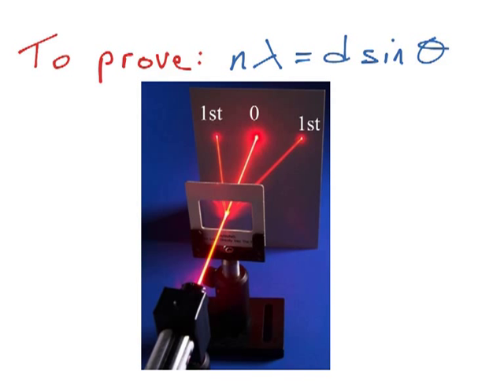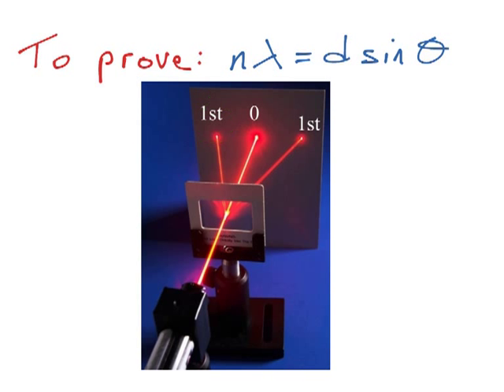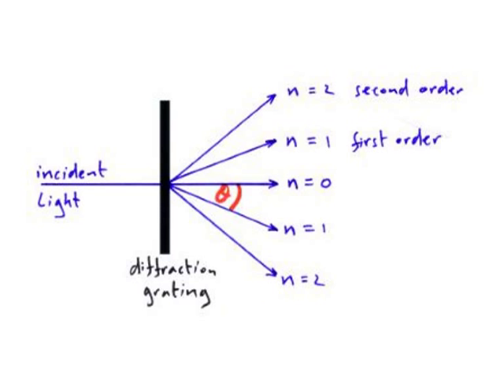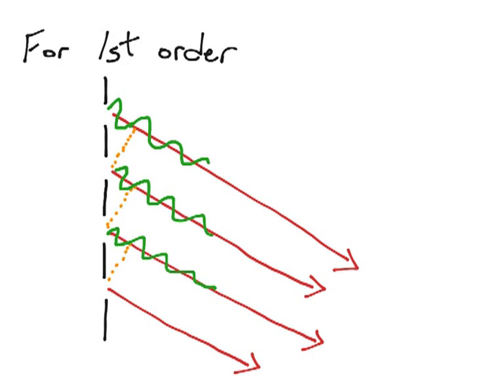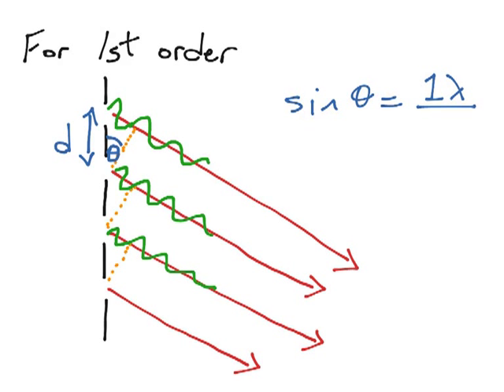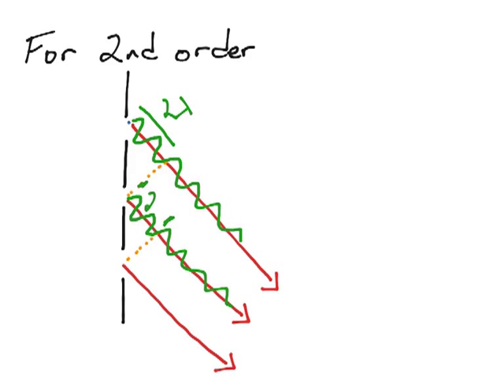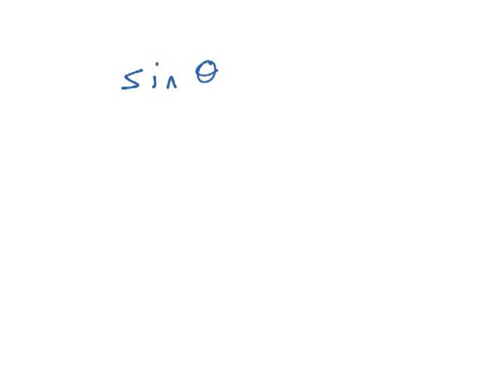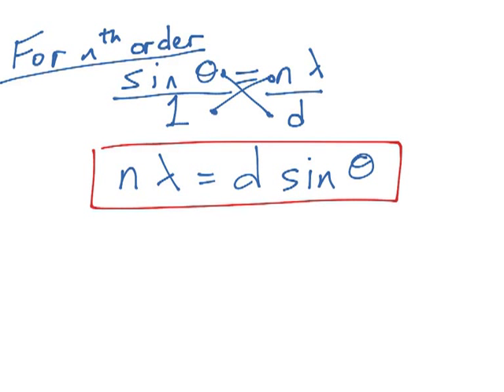7 diffraction grating proof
Derivation of the diffraction grating formula on the Leaving Cert Physics course.